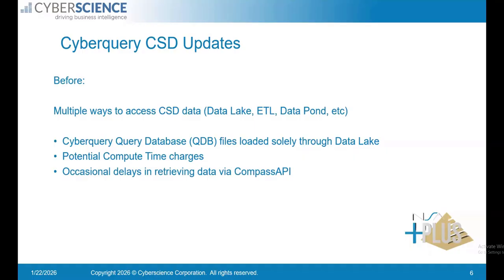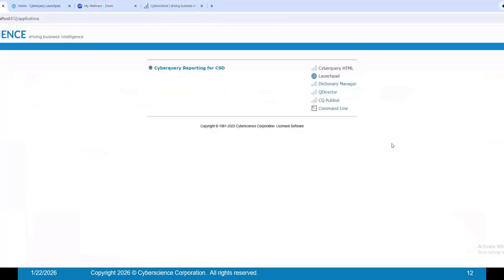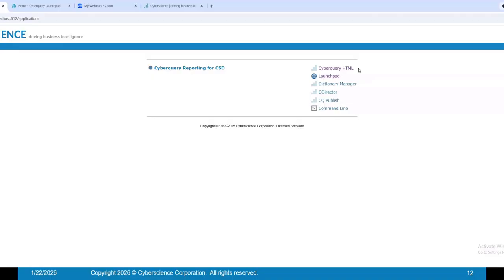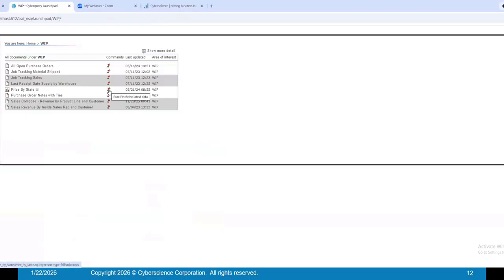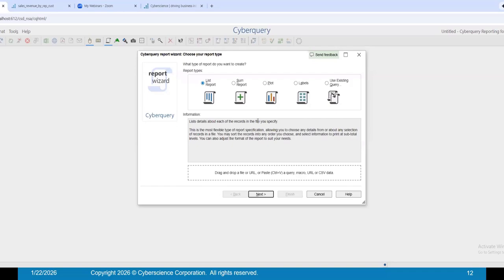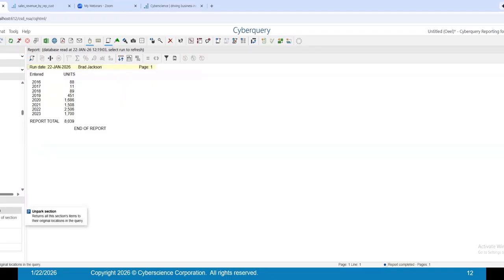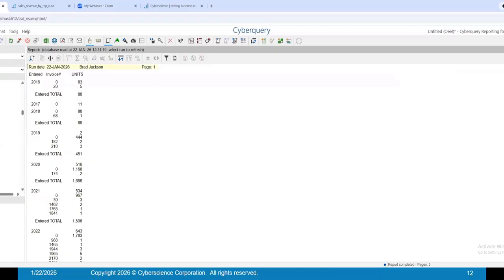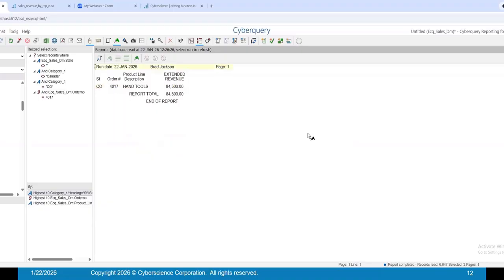CSD SXe Data Discovery via Cyberquery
Rethinking Data Access: A Smarter Path to CSD Data Analysis and Intelligence Sharing

This webinar demonstrates how Cyberquery helps IT and data analysts reduce data lake compute time costs while maintaining near real-time data access for the Infor CloudSuite Distribution (CSD) cloud solution. It highlights key Cyberquery features that make it an ideal platform for operational reporting, data analytics, ad hoc analysis, and business intelligence for Infor CSD and SX.e environments.